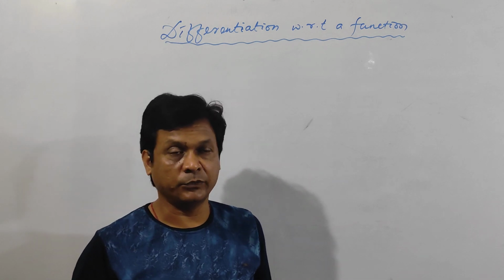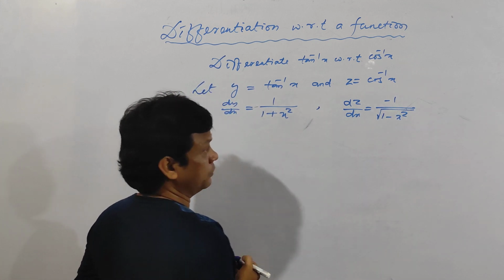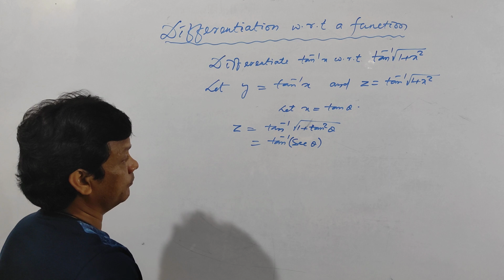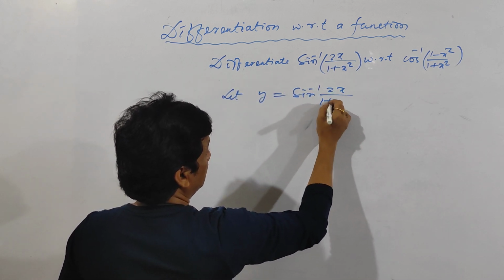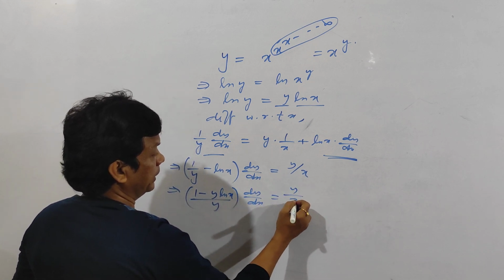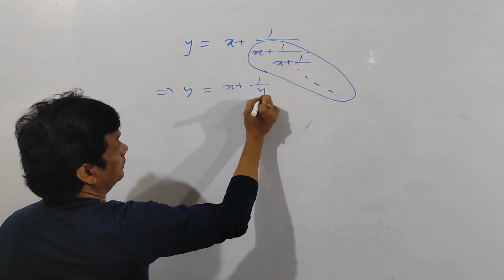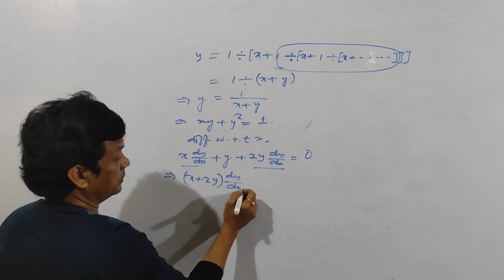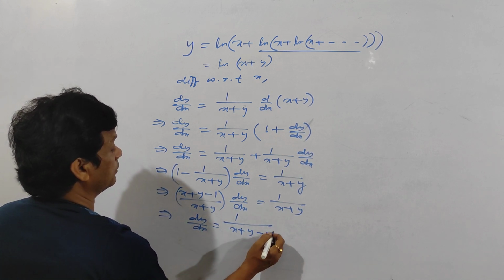DERIVATIVES-8 for class XII. Khillar's Advanced Classes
Khillar's Advanced Classes